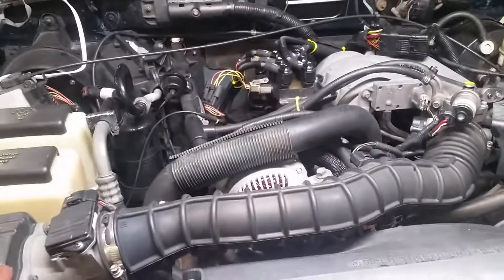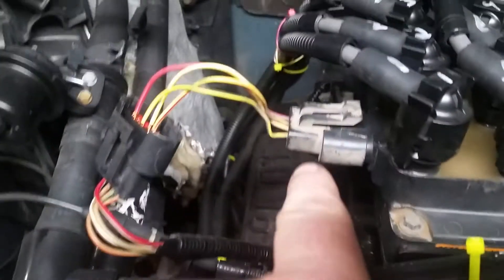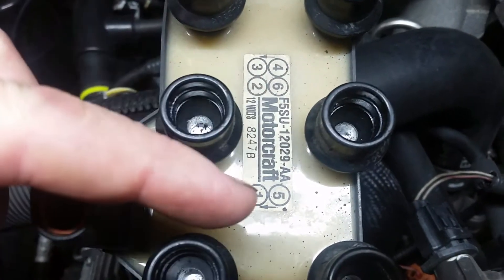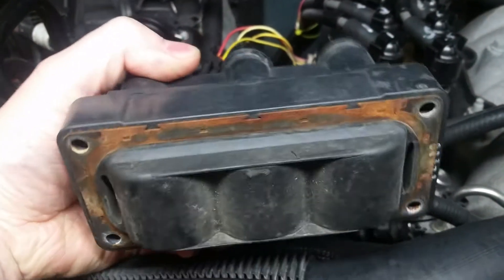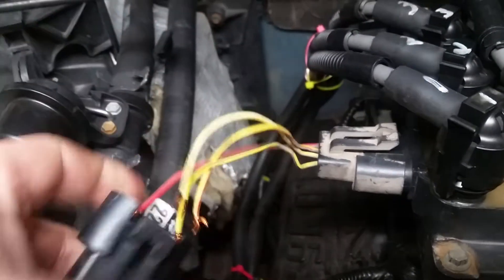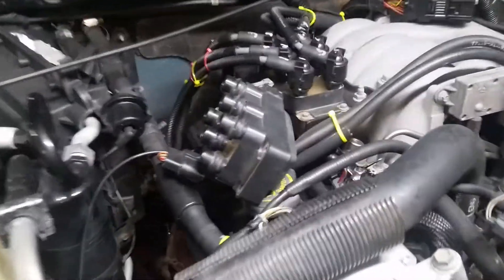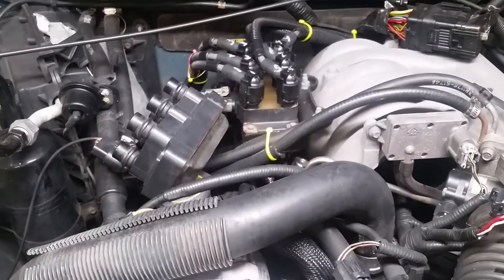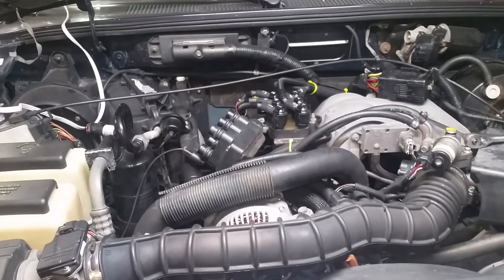How to test a 4.0l coilpack in a 3.0l ford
Explaining how to use a coilpack from a late 90's ford 4.0 liter engine in a 99-00 models 3.0 liter engine. Wiring differences in what 3 cylinder banks get spark.